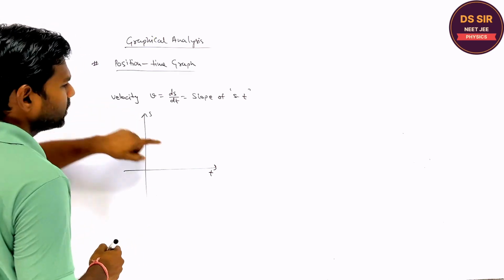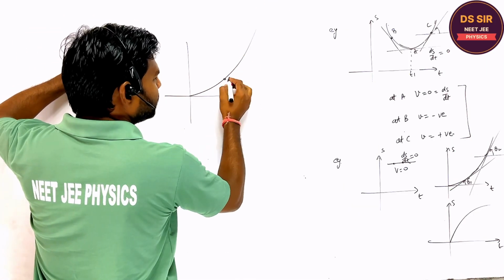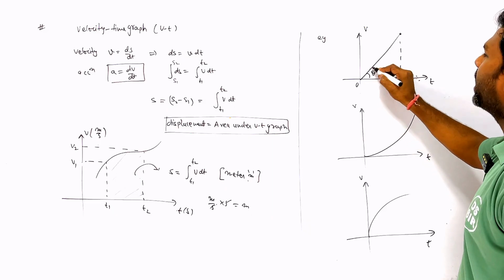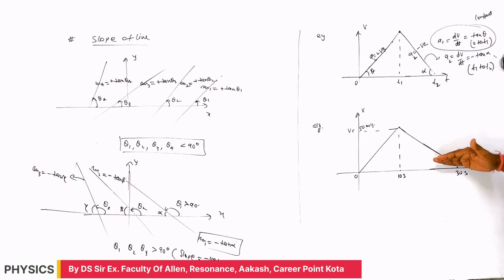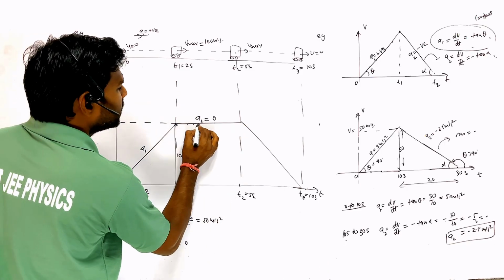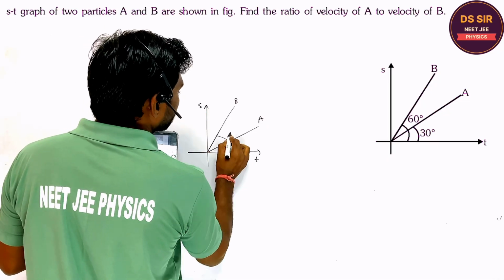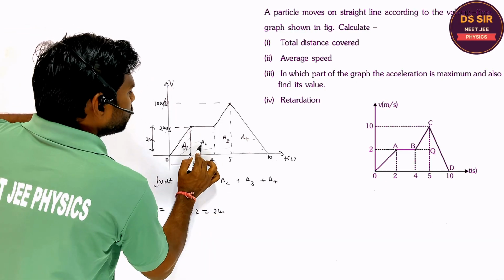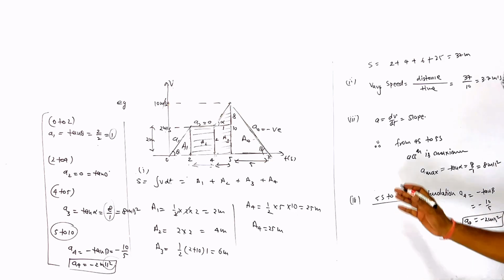Kinematics L-05 | position time velocity time Graph | NEET JEE physics by DS sir Kota